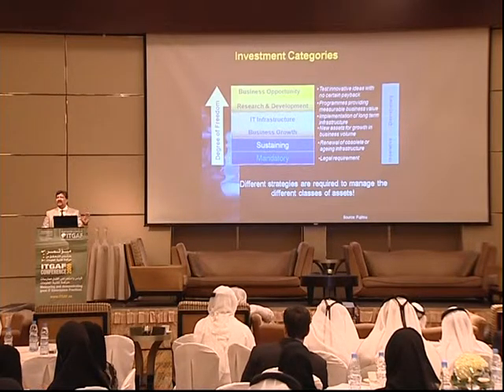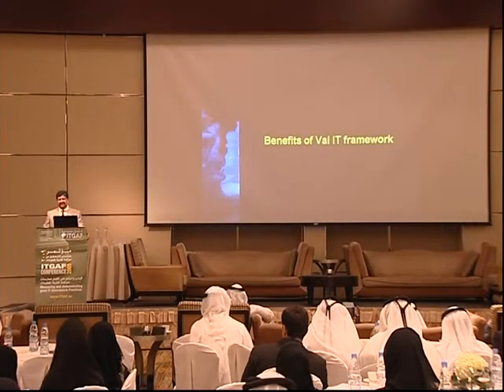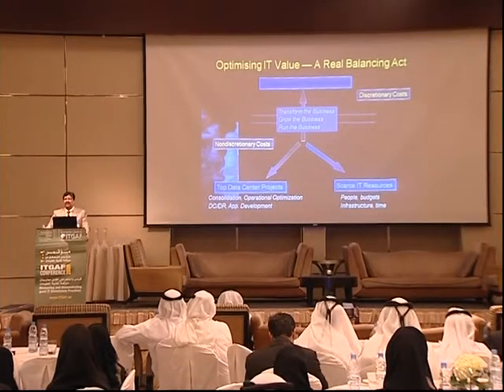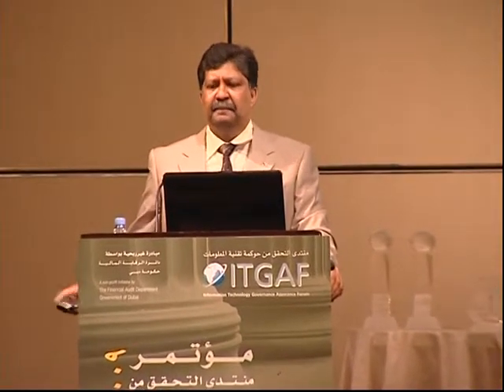Panel discussion at ITGAF Conference at Dubai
Panel discussion at ITGAF Conference at Dubai organised by IT Governance Assurance Forum